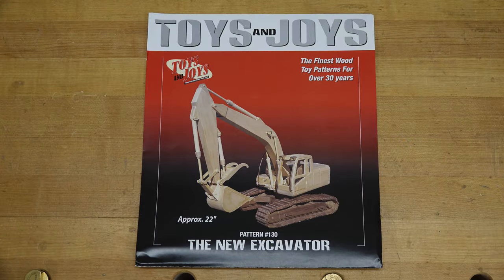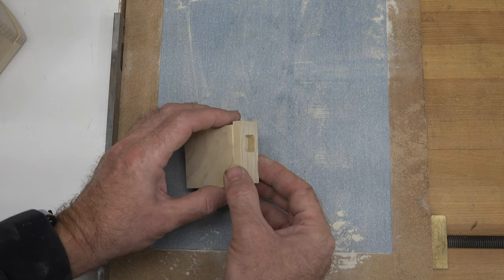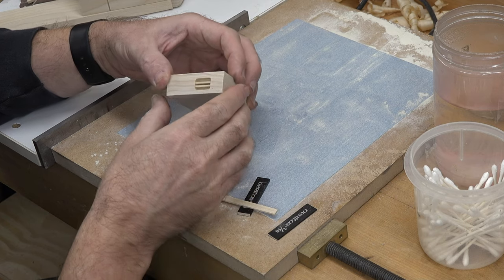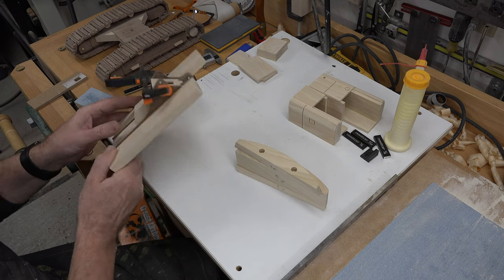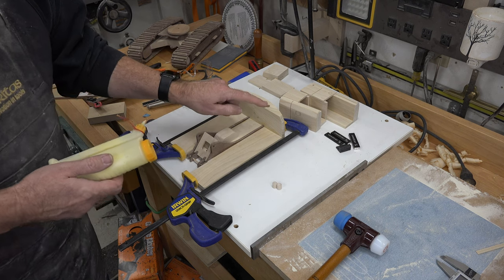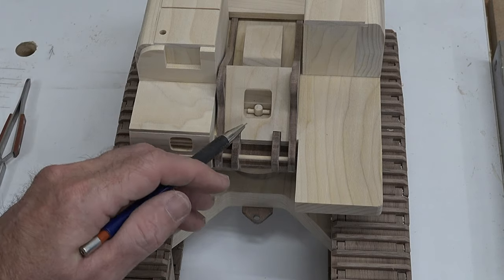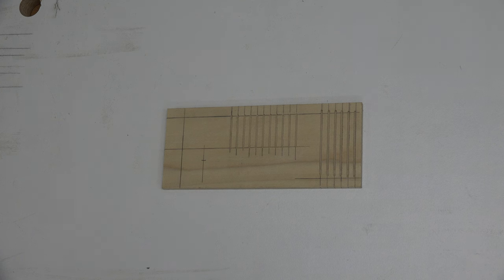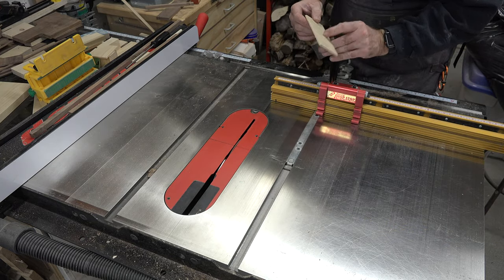Toys and Joys "New Excavator" Part 7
On this week's show, I bring you part 7 of a multi part build of Toy and Joys pattern #130, The New Excavator.  This will be a step by step tutorial, demonstrating how to make all pieces of the model.  If you are interested, feel free to grab yourself a set of these plans and follow along as I demonstrate.  I hope you enjoy the show.
If you haven't already, please consider liking and subscribing to the channel and while you are at it, why not click the bell so that you won't miss the notifications of future episodes of the show.
As always, thanks for tuning in to the show.

If you are interested in the plans for this model, you can find them on Toys and Joys website here.

Why not stop by the website at acutabovewoodworkings.com and drop me a line.